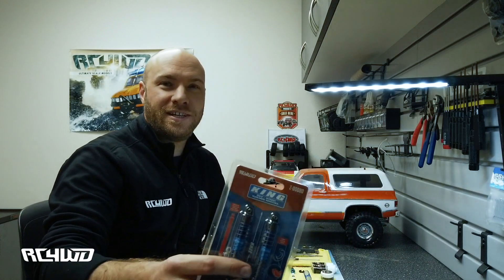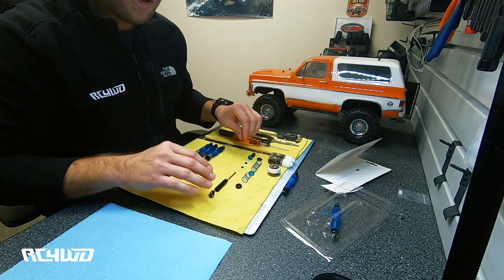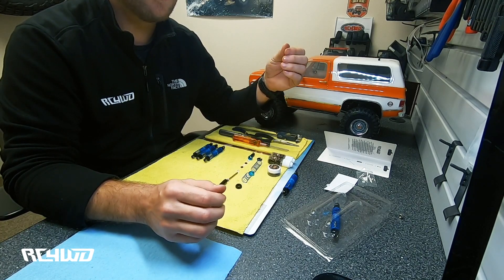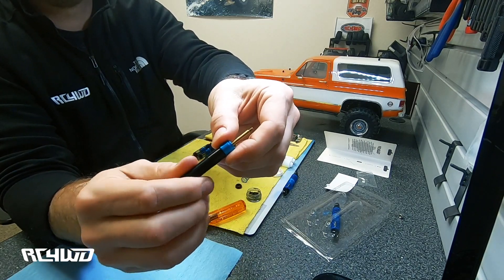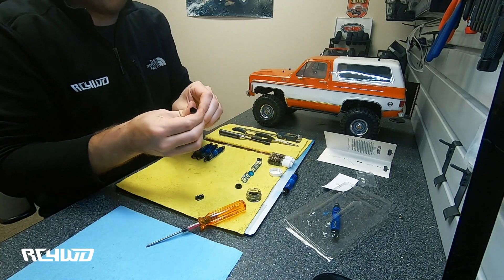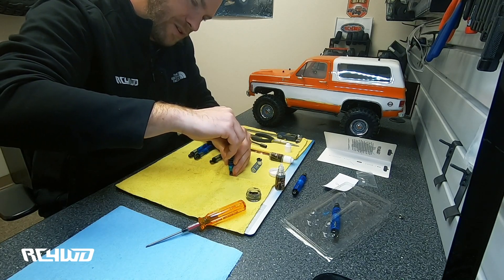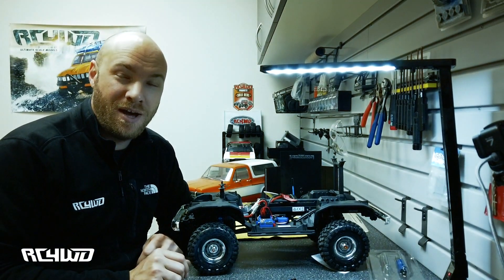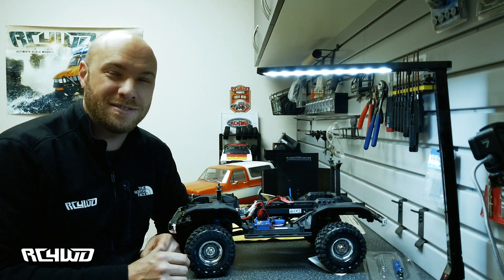Product Review: RC4WD King Off-Road Racing Shocks for Traxxas TRX-4 (90mm)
With an updated design, the new 90mm RC4WD King Off-Road Racing Shocks for the Traxxas TRX-4 are the perfect shocks to keep your RC moving forward on the trail. RC4WD team member Michael gives you a breakdown on this new product, and the benefits from these improved shocks.